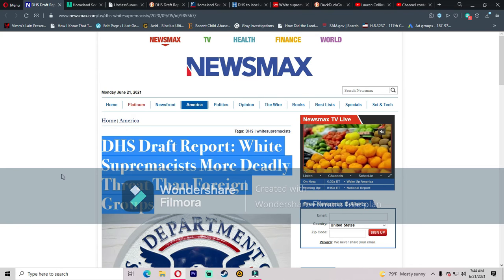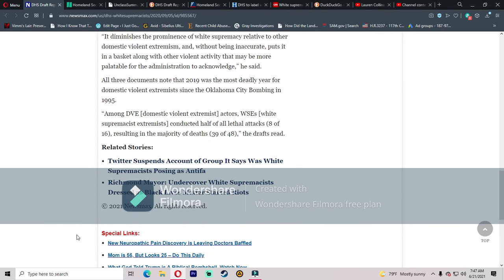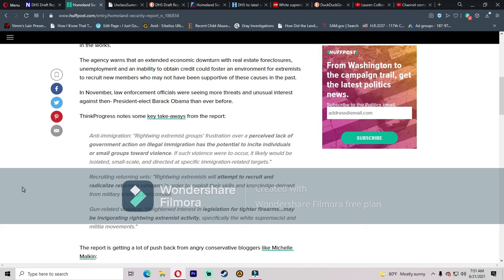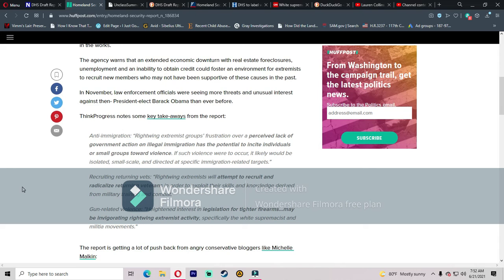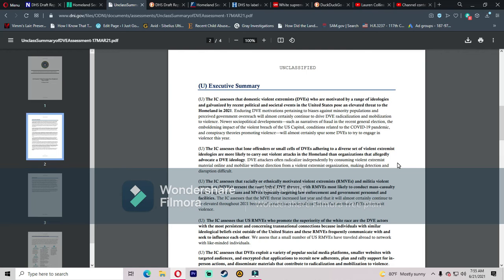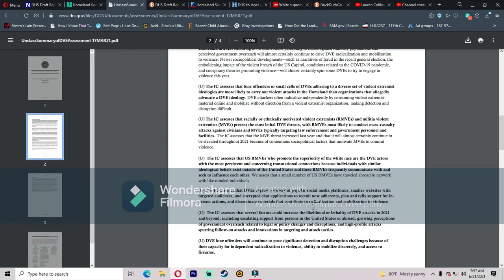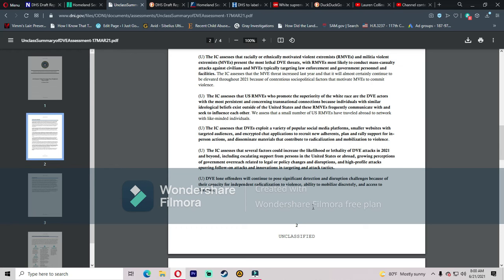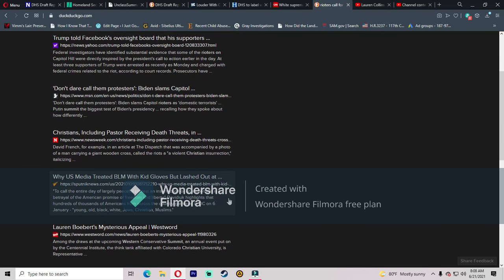White Supremacy Threat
DHS is still saying that "white supremacy" and right-wing violent extremism is the biggest threat in America right now. Let's take a look at their documents that explain what these people do. I think you won't be surprised to find out who the real threat in America is.